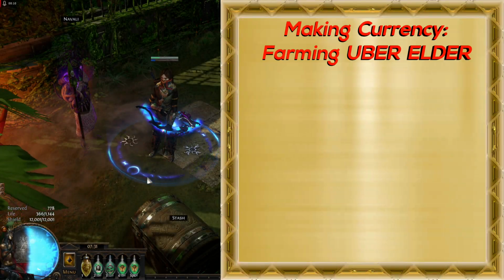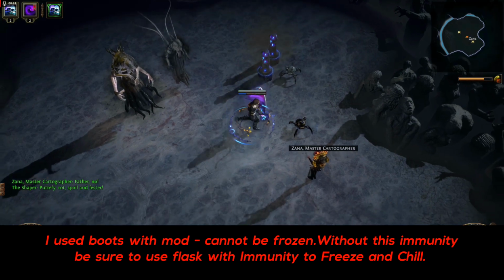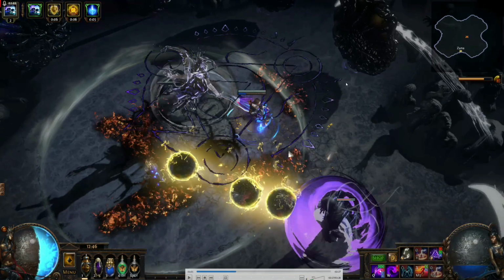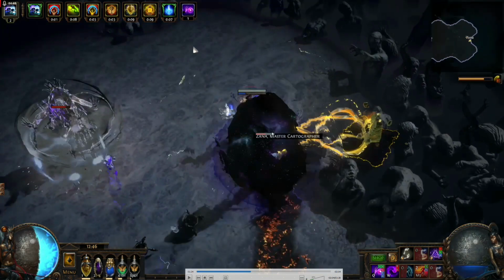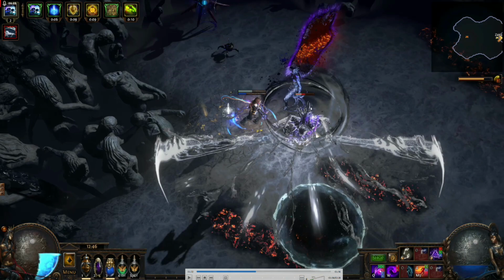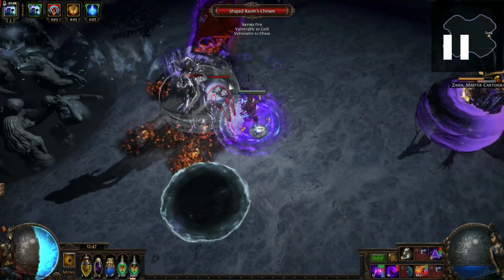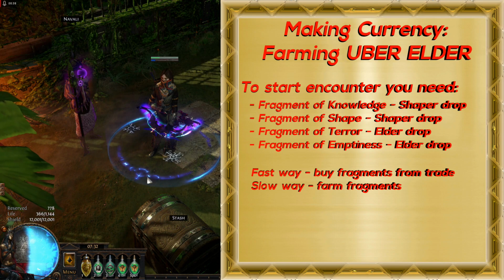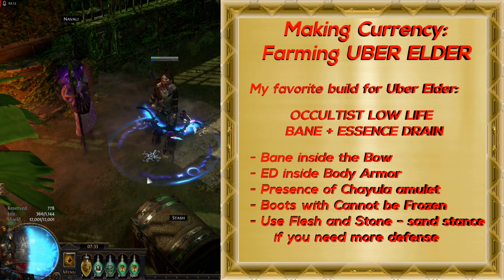PoE Making Currency Guide - Farming UBER ELDER - Works in 3.14 Ultimatum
Welcome to the guide for Making Currency by farming Uber Elder (works in 3.12 Heist). This boss has a chance to drop Watcher's Eye unique jewel item level 86. Usually, you can sell this jewel unidentified for 5 to 8 exalted orbs. Also, if you want to risk, you can use a wisdom scroll and identify your watcher's eye jewel. This jewel when dropped by Uber Elder will have always have three aura modifiers. There are 98 different modifiers, meaning there are 152,096 combinations, and the chance to have some really good and expensive combination is low. Depending on those 3 aura modifiers, the price for some watcher's eye jewels is more than 50 or even 100 exalted orbs, the reason some players are willing to risk and identify their watcher's eye jewels.

Time Stamps:
00:00 Watcher's Eye ilvl 86
00:55 Uber Elder Poe Wiki info
01:35 Tips for Uber Elder fight
09:04 Fragments for Uber Elder
10:36 My favorite build for Uber Elder
11:28 UBER ELDER full fight

On the Path of Exile Wiki Website (check my pinned comment for links), you can see all 98 possible aura modifiers, that can roll on the Watcher's Eye. Also, on this site, you can see a full list of possible uniques that can drop from Uber Elder. All loot from Uber Elder is item level 86 and besides uniques, there is a chance to get some expensive rare items.

If you are not familiar with Uber Elder fight, on this page you can see a full list of abilities, for Shaper and Elder. You can also watch a really nice guide from Engineering Eternity - Path of Exile: Uber Elder Guide Also, worth mentioning, your awakening level of Atlas will not affect this fight.
To open 6 portals and start an Uber Elder encounter you will need 4 fragments. The fragments can be obtained from defeating The Shaper for Fragment of Knowledge and Fragment of Shape and The Elder for Fragment of Terror and Fragment of Emptiness.
Now, there is a fast and slow way to get these fragments. You can buy all 4 fragments from trade, usually, you will need to spend between 1.5 and 2 exalted orbs or you can farm these fragments yourself.

In that case, you will need to run four T16 Shaper Guardians maps. Each guardian drops one fragment. After you get all 4 fragments, you can start a Shaper encounter. Each time you defeat Shaper, you will get either Fragment of Knowledge or Fragment of Shape. Also, if you already don't have Celestial Hideout, there is a small chance to unlock this hideout.
For Elder fragments, you will need to run four Elder guardian maps. After you get all 4 elder fragments, you can start to fight with Elder. Each time you defeat Elder, you will get either Fragment of Terror or Fragment of Emptiness. Also, if you keep Shaper alive in this fight, there is a chance for Elder to drop Watcher's Eye item level 85. This Watcher's Eye has only 2 aura modifiers. Usually, you can sell it as unidentified for around 2 exalted orbs. When you price checks these jewels, be sure to select item level in filters, unidentified Watchers Eye jewels item level 86 are more expensive.

I prefer to farm most of the fragments and then just buy the last one I need. This way, I also farm normal Elder.

For farming Uber Elder I used my Occultist Low Life Bane + Essence Drain build. Bane is inside the Bow and the Essence drain is inside the body armor. Damage for Bane is so high, that I don't need to focus on Essence Drain. I also used the Presence of Chayula amulet for immunity to stuns. On my boots I have cannot be frozen, which is really nice for this fight. If you need more defense, be sure to replace Summon Skitterbots with Flesh and Stone in sand stance.